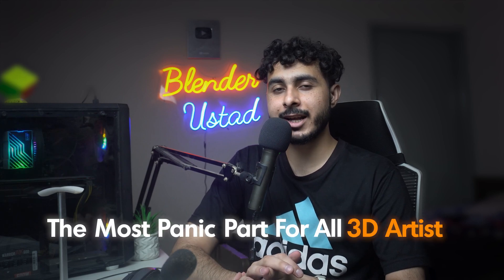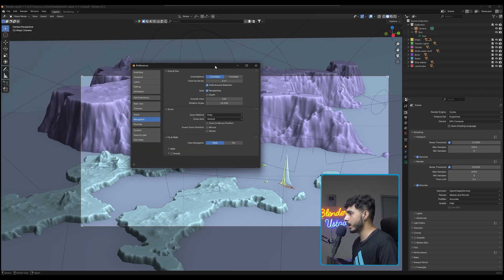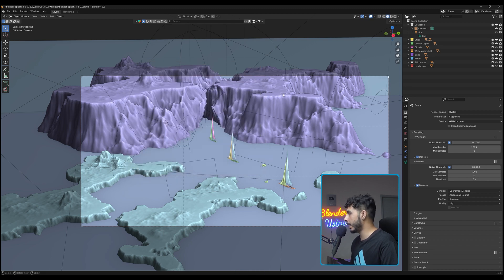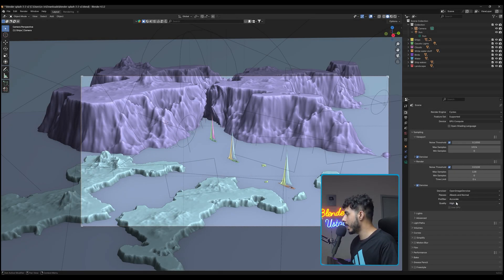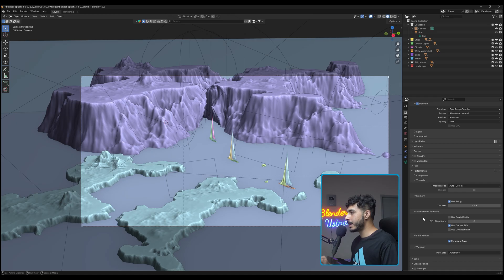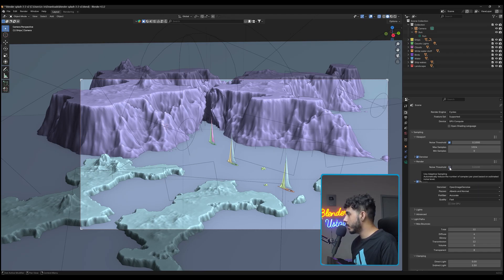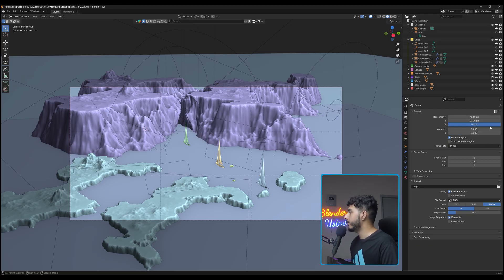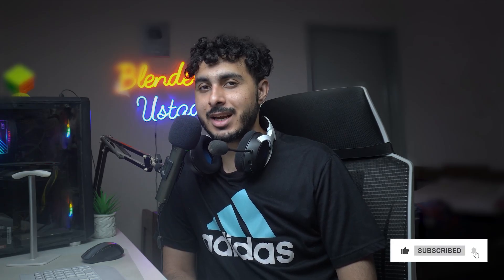How to Render Fast in Blender (Cycle)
I took Blender’s splash screen file, and it originally took around 24 hours to render using Blender’s default settings. After making eight changes, boom — my render time dropped by 99.72%! That’s insane!

For this video, I watched over 10 tutorials, combined that knowledge with my own experience, and created a 10-minute breakdown to share everything I learned.

Hope you’re all having a great day!